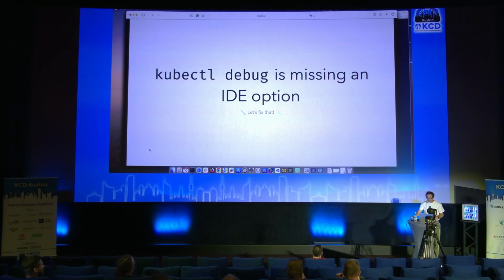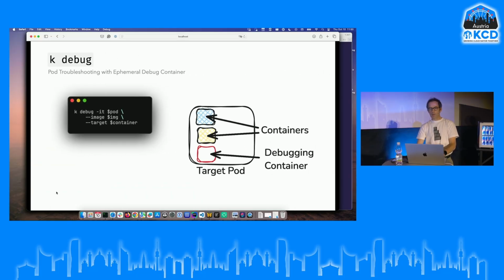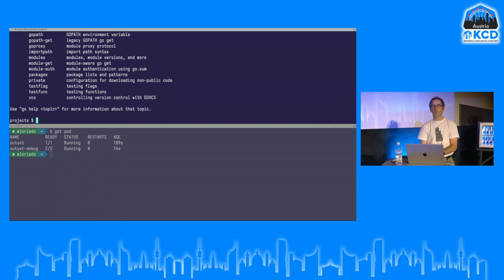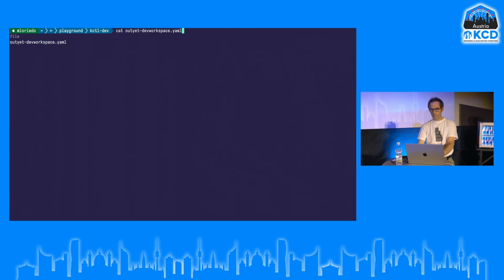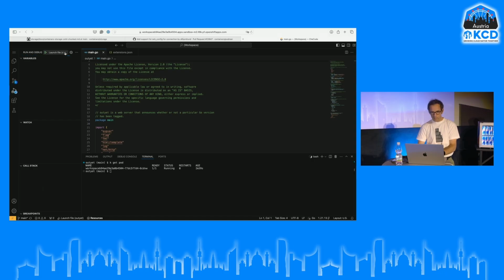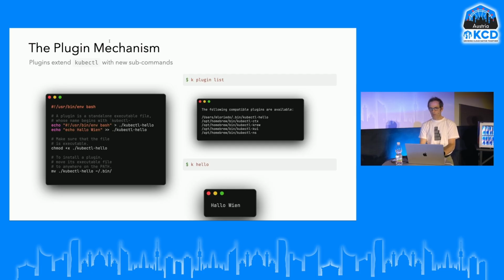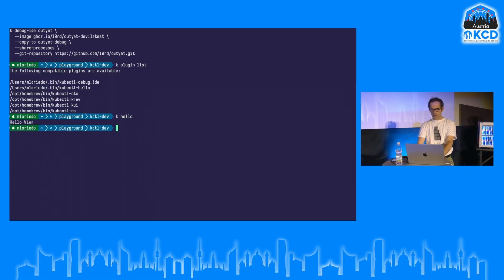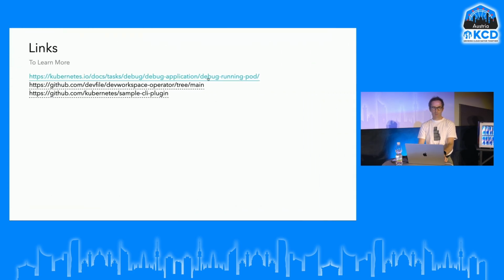Kubectl Debug with an IDE option | Mario Loriedo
Debugging in Kubernetes is a vital part of any developer's workflow, and while kubectl debug is a favorite tool, there’s always room to make it even better! In this session, Mario Loriedo introduces an innovative kubectl extension that takes debugging to the next level by running a full IDE in an ephemeral container.

Leveraging the power of the DevWorkspace operator, this extension allows you to launch lightweight cloud development environments—including the IDE—inside containers for seamless debugging. If you prefer working with breakpoints and a graphical interface instead of diving through logs, this is the talk for you!

Key Topics:

- kubectl debug extension to run IDEs in ephemeral containers
- How the DevWorkspace operator enables cloud-based development environments
- Debugging Kubernetes applications using a full IDE interface
- Benefits of running development environments in containers for easier debugging

If you’re passionate about debugging with a robust, interactive environment and want to make your development process more efficient, this session is for you!

Join us to see how running IDEs inside containers can transform your debugging experience and elevate your Kubernetes development workflow.